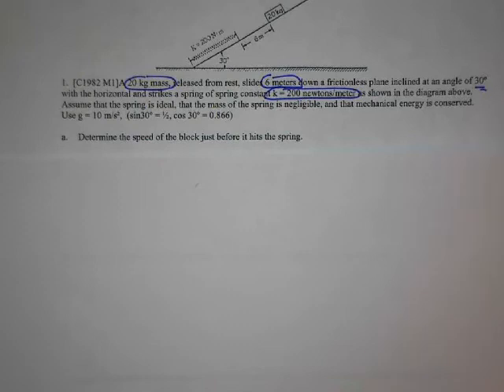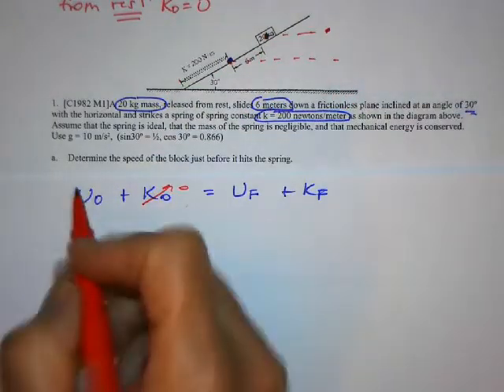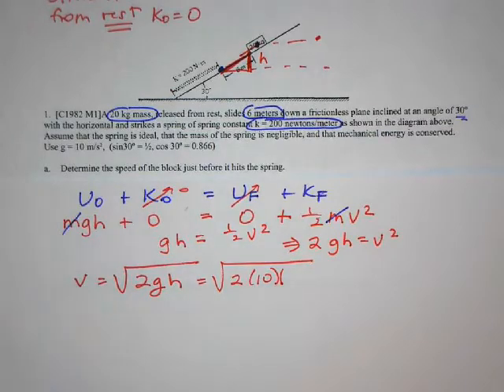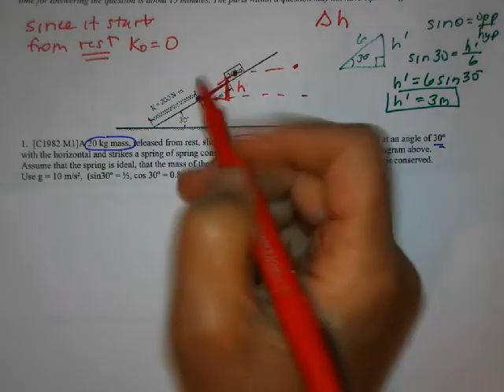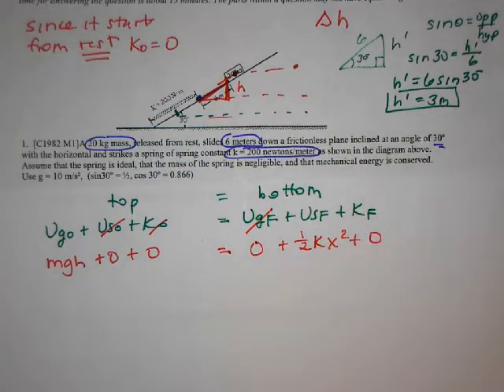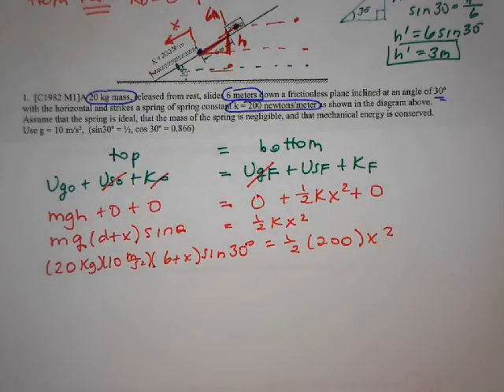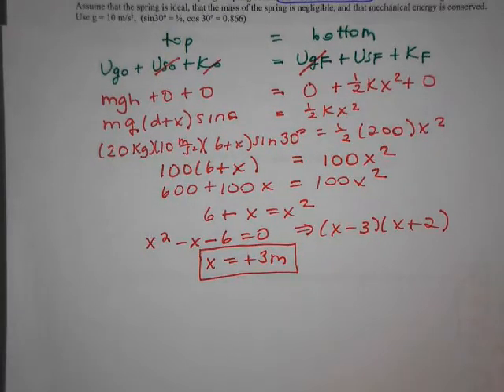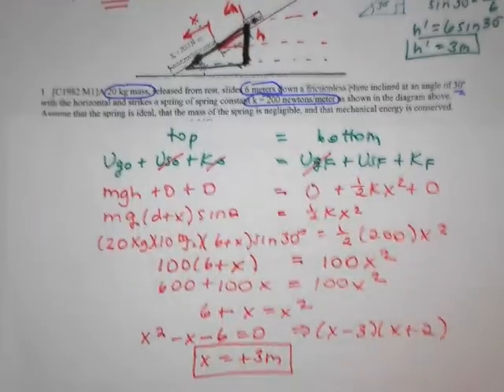1982M1 AP Physics C Block sliding down incline and compressing spring, Conservation of Energy